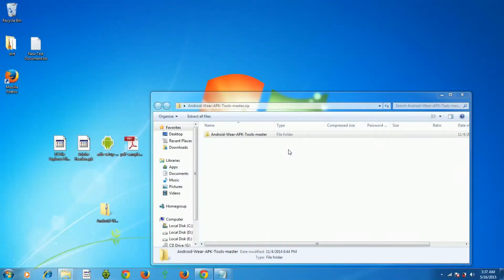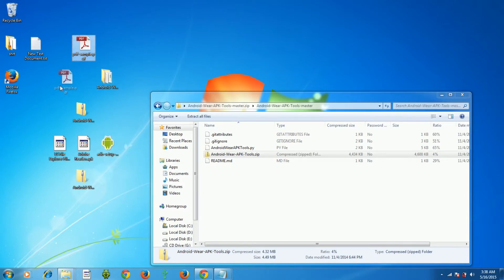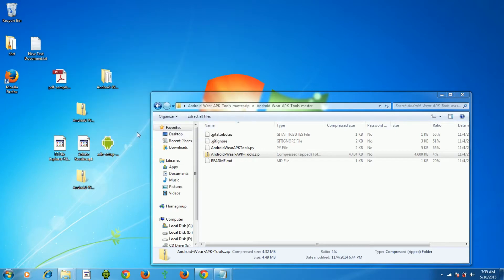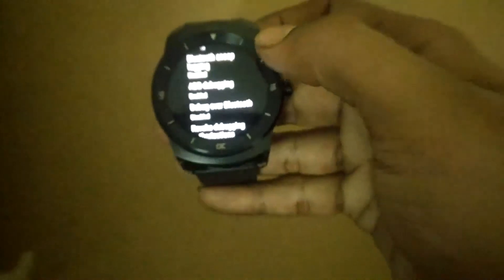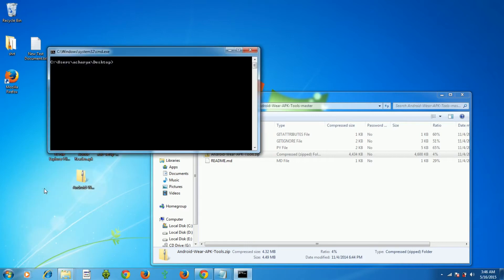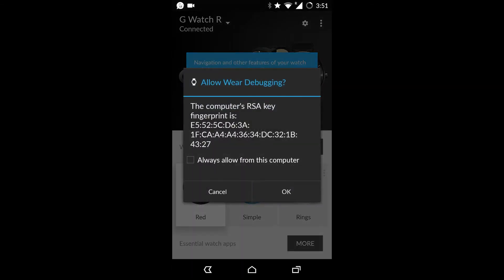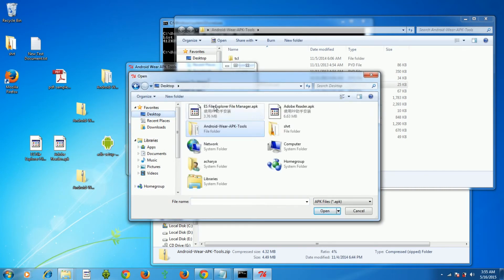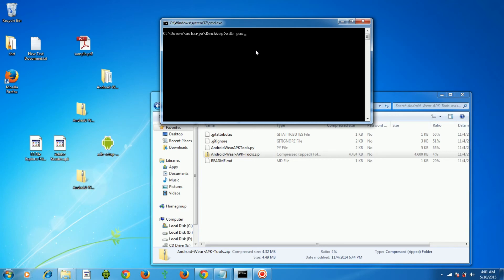Opening PDF files on android wear(installing apks the easy way)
download files from
adb and fastboot installer:

instructions:
1)install adb system wide
2)enable developer options on your watch
3)connect your android wear to your computer via usb
4)accept the security prompt for adb access on your phone which is connected to the android wear
5)install the es explorer and adobe reader apks on the watch using the app provided
6)now copy the pdf files to your watch using the adb push command:
 adb push filename.pdf /sdcard/
7)open es explorer on your watch and browse the files and open the pdfs on your watch!!
easy as pie :)

for my future videos

thanks again for watchin

-vamsi